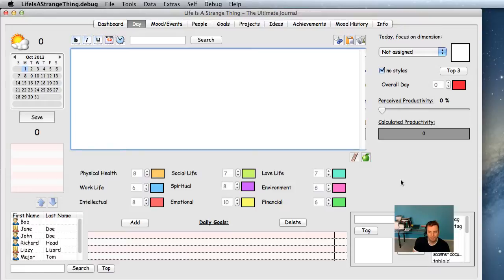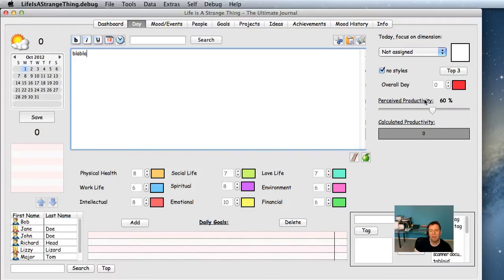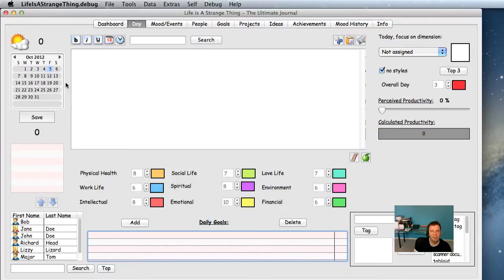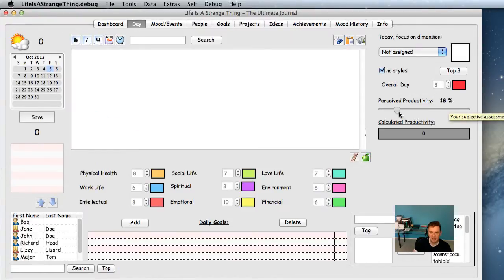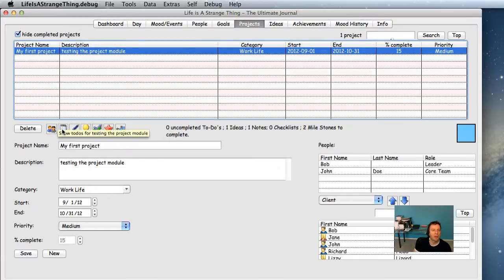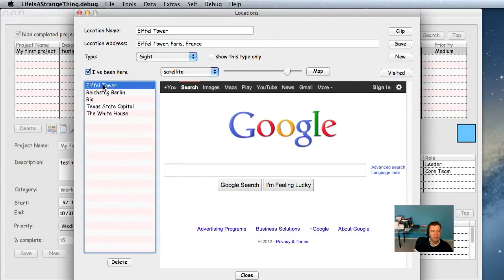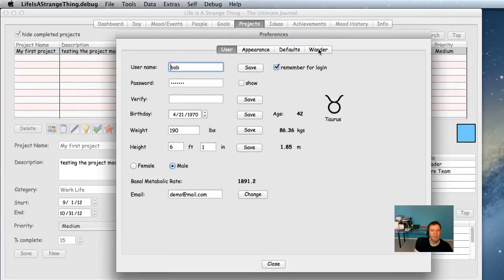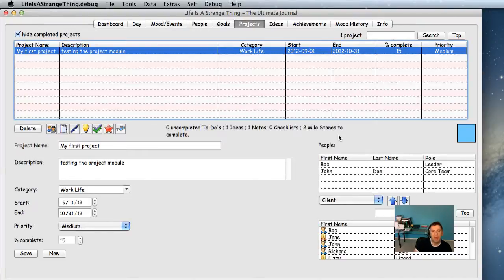Life is a Strange Thing - Lesson17.mp4